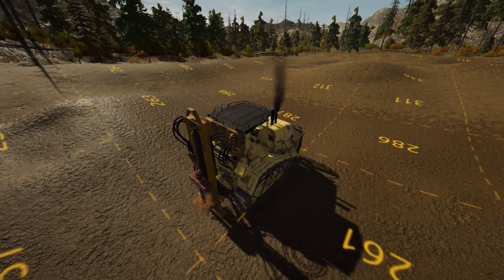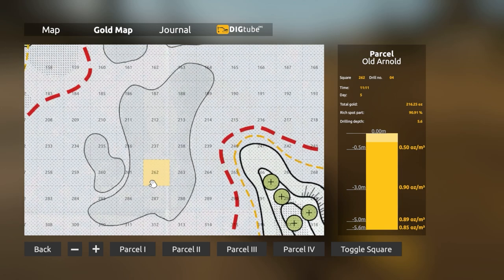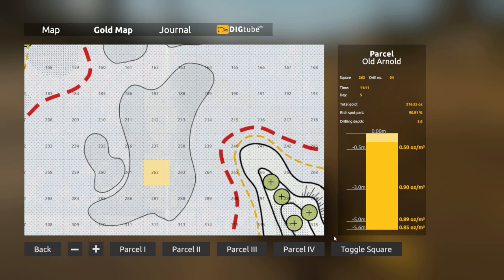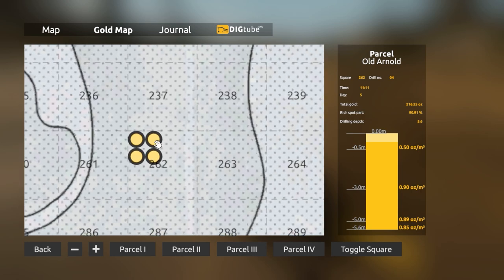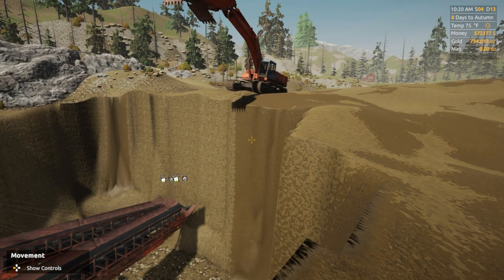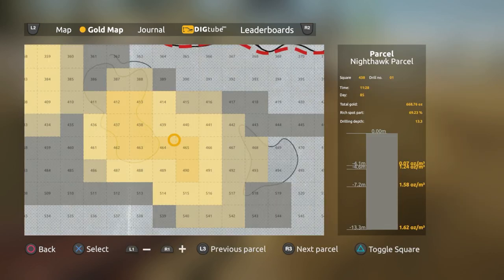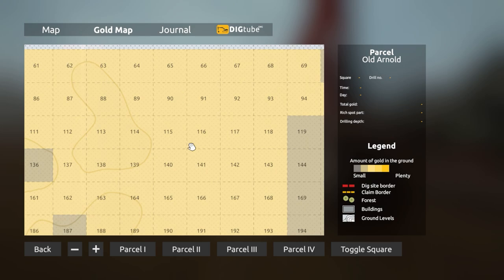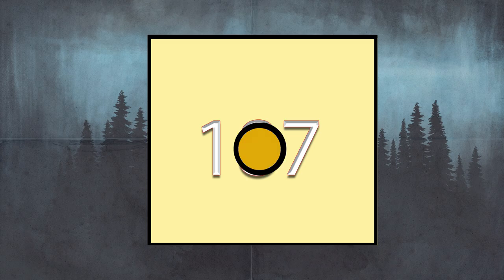DRILL EXPLAINED | Gold Rush the Game | 2022 PC and Console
Hey guys Today ill be doing a Drill how-to and explanation on Gold rush the game. ill be going over drill placements and drill maps for gold rush game.

00:00 intro
00:24 basics to drilling
02:25  Toggle squares
03:28 Console drilling know bugs
03:58 Extended info on drilling PC Leaderboard
04:57 Ending thanks for watching

Want to support Splitintwo these links below will help.